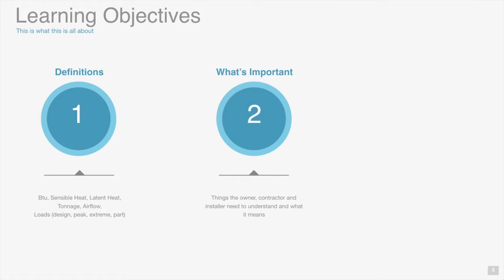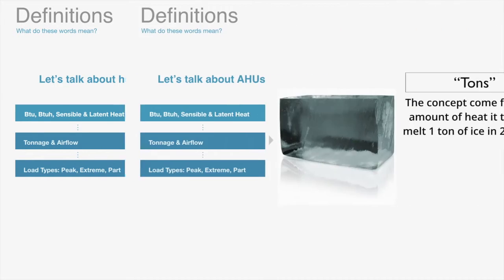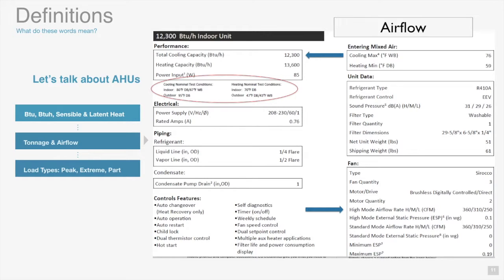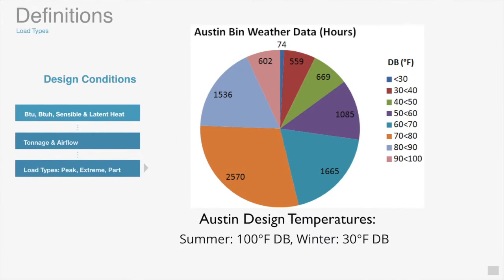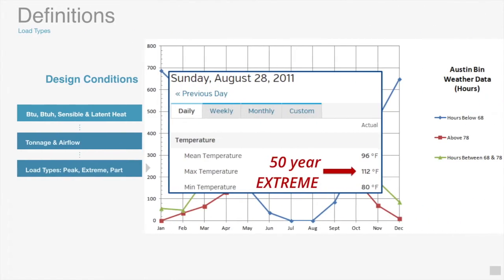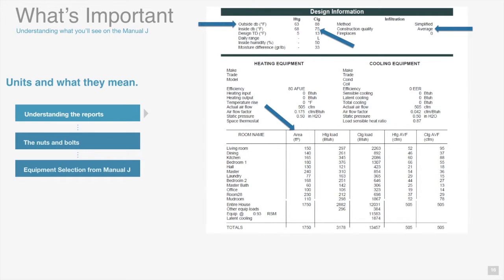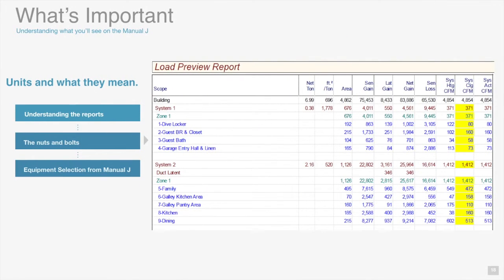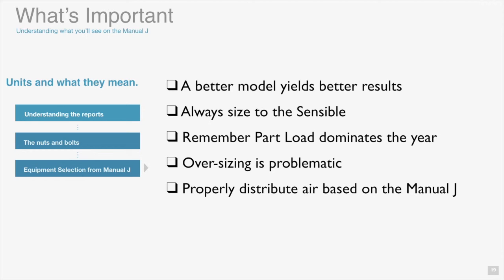ICF Training Module - Interpreting the Manual J Report